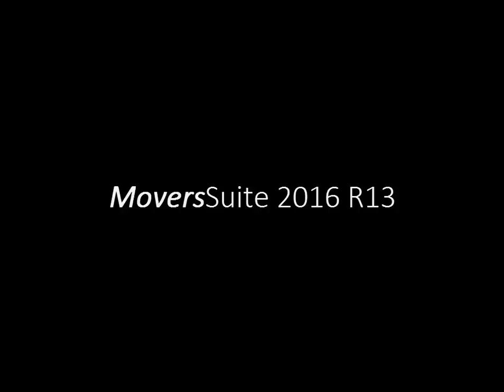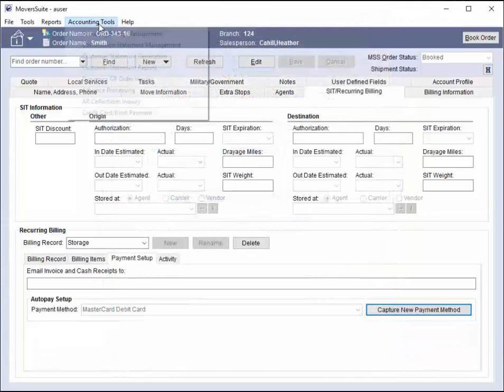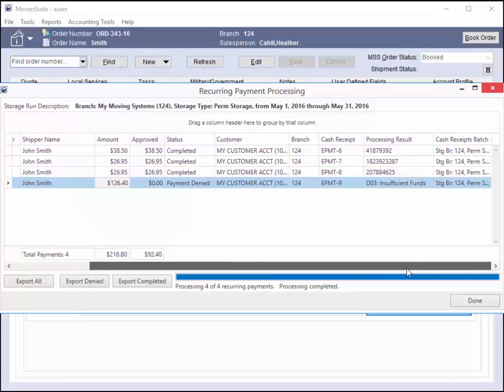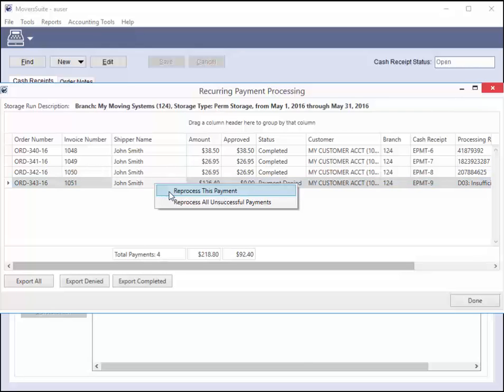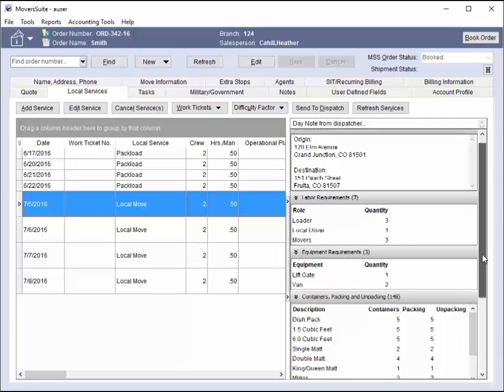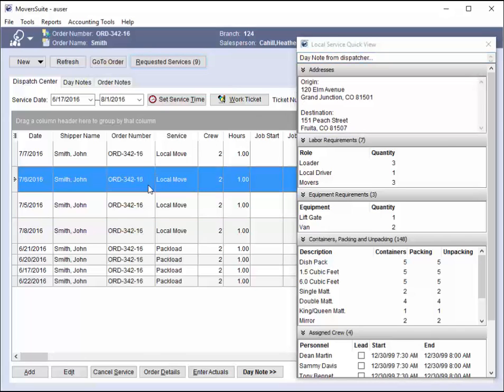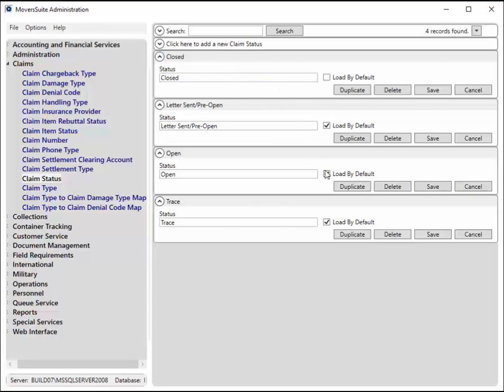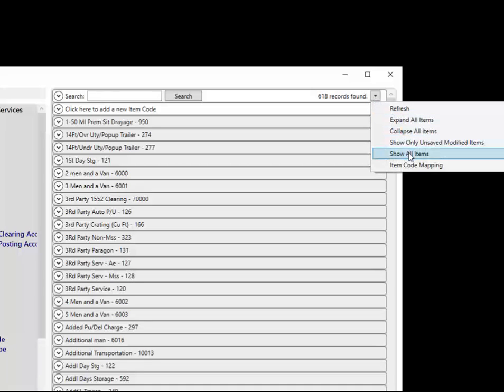MoversSuite 2016 R13 Overview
Features and highlights of MoversSuite at Version 2016 R13.